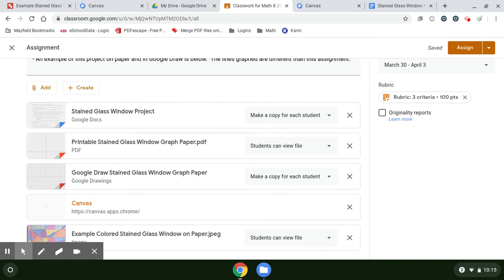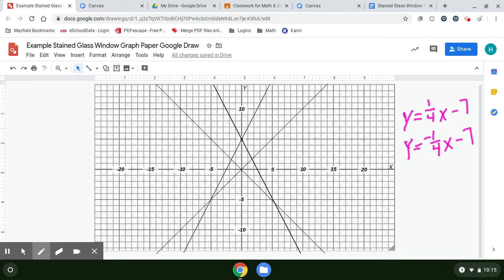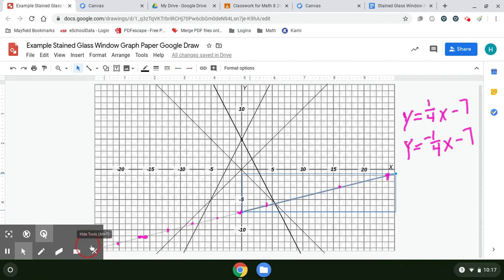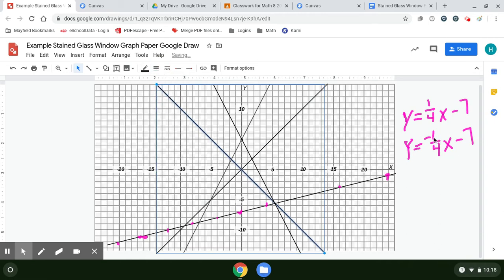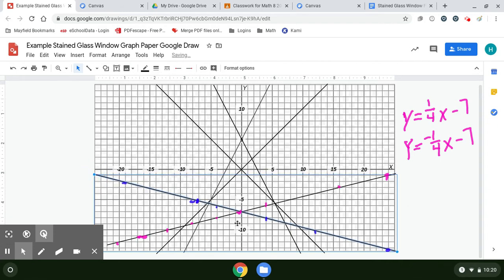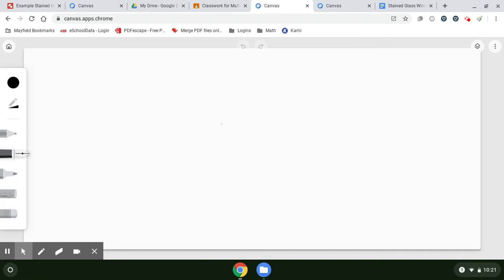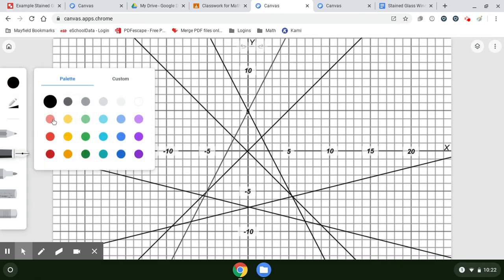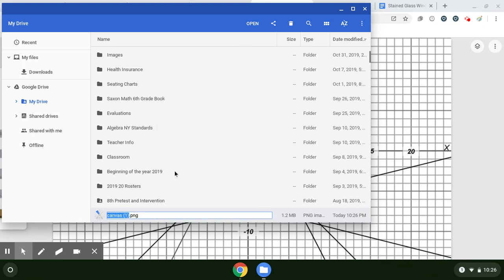Chromebook - Stained Glass Window Tutorial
Stained Glass Window Project
Google Draw and Canvas